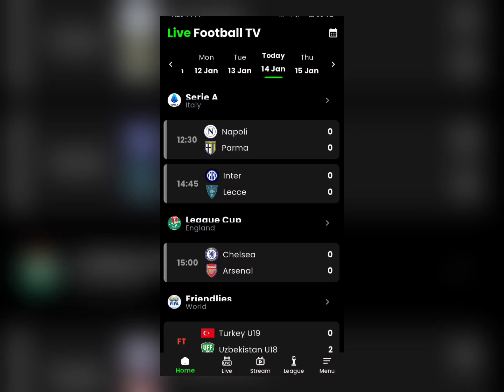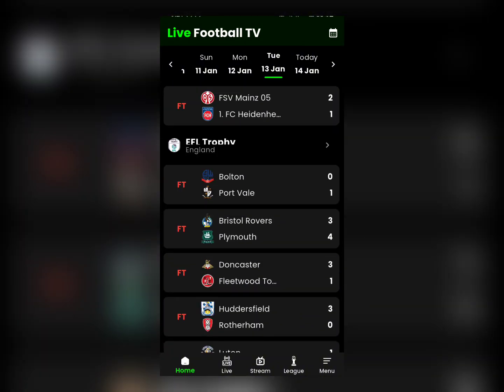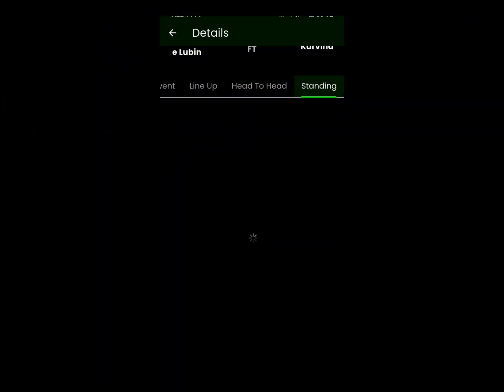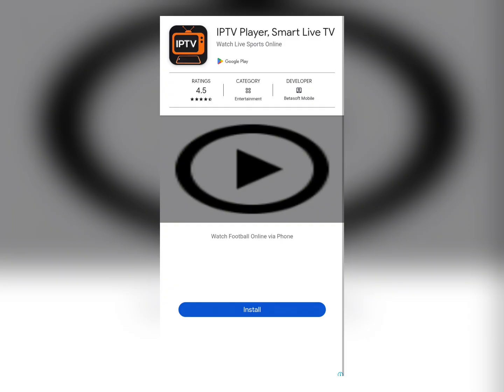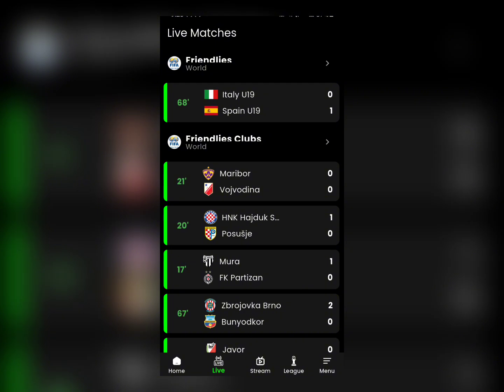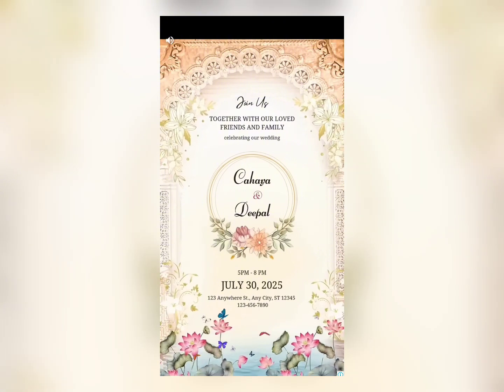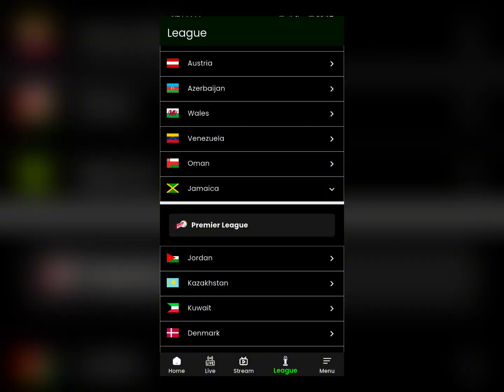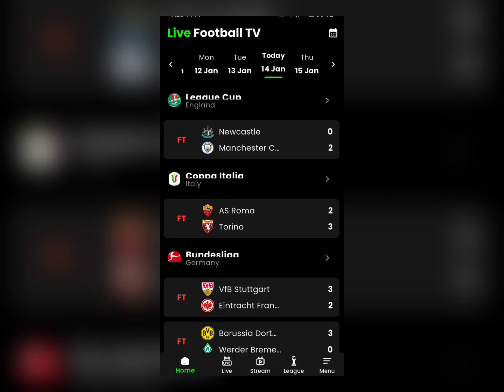Live Football TV HD Streaming How to use